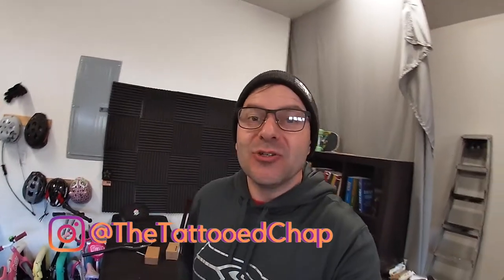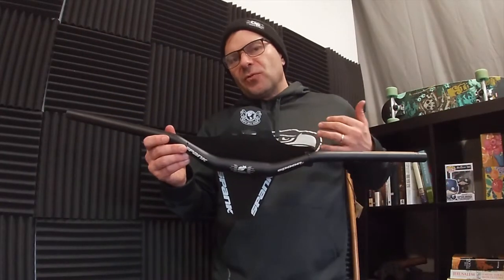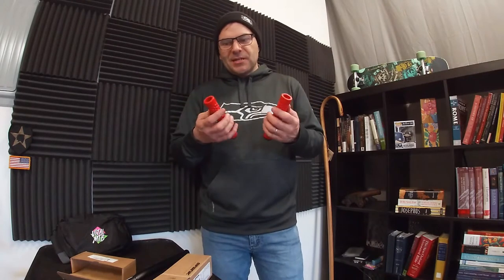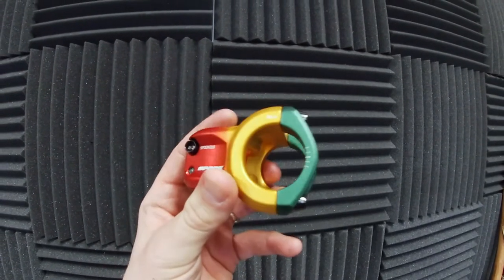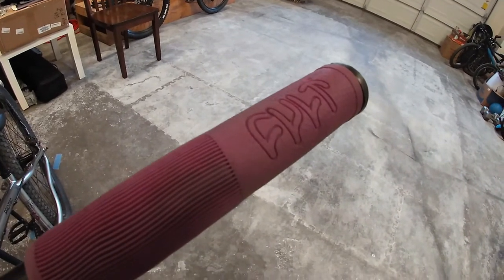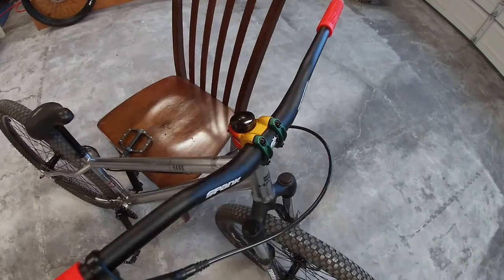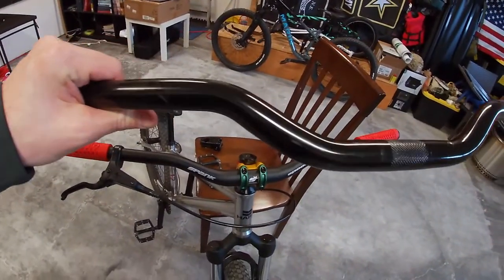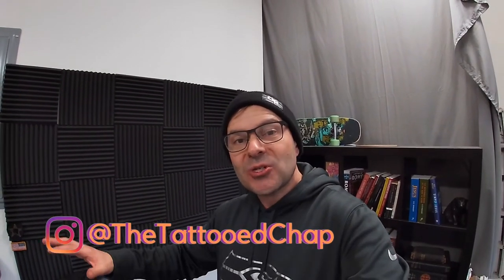DIRT JUMPER UPGRADE: Spank Spoon Handlebars and Stem for a Haro Steel Reserve upgrade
HARO STEEL RESERVE Dirt Jumper Upgrade

🔸 I love my dirt jumper, a 2021 Haro Steel Reserve 1.2 Dirt Jumper Mountain Bike. Yet, stem and handlebars weren't that great and it was time for an upgrade! So, I decided on a SPANK SPOON stem and SPANK SPOON handlebars. The look and feel is much better, and I was able to do it relatively cheap. And BAM, the Steel Reserve looks and feels like a whole new Haro dirt jump bike.

You can get the same parts:
🔸 Spank Spoon 40 Handlebar 40mm Rise
🔸 Spank Spoon 318 Stem
🔸 Vans x Cult Flangeless Bike Grips

Cheers!

This is just a fun video, make sure to check out my professional videos on my channel!

🔸The Tattooed Chap is the personal Vlog of Drew, @thetattooedchap, the most tattooed chaplain in the U.S. Army, a family guy, and just an average dude. Dial in as he and occasional guests reflect on life, family, faith, and adventure, seeking to help you and others navigate life’s ups and downs.

➡️ How I Went Debt Free
➡️ How I Lost 15 Pounds In 2 Months